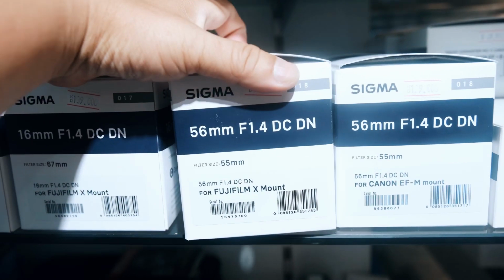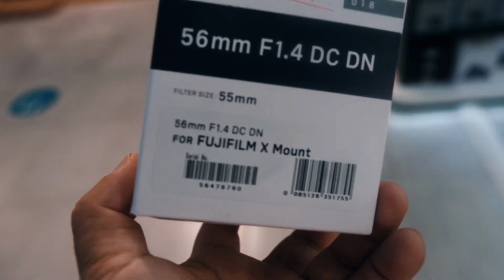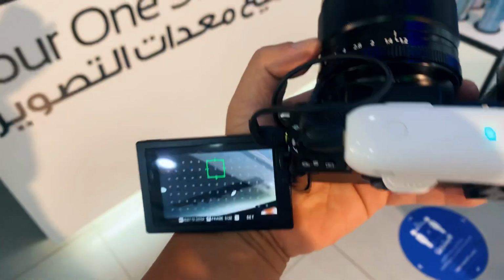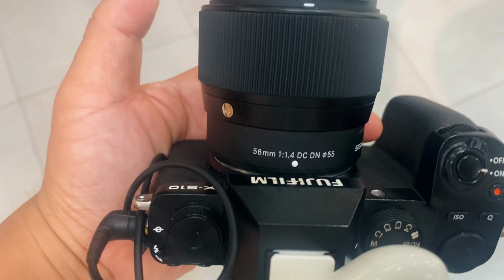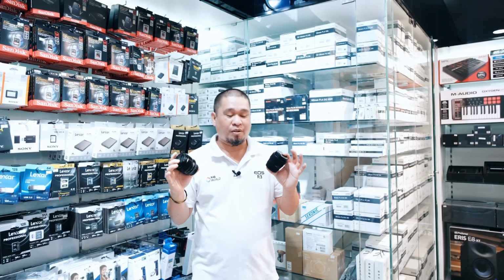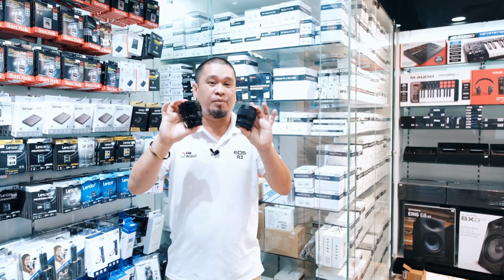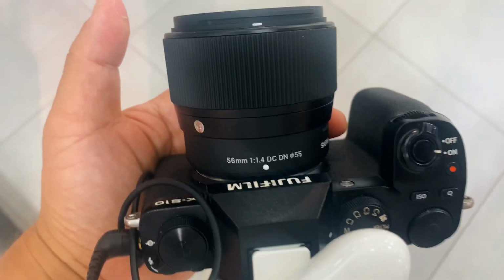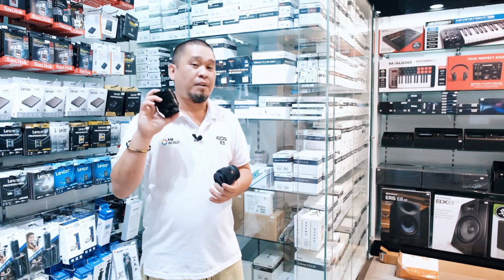FUJIFILM 56MM F1.2 VS SIGMA 56MM F1.4 FOR PORTRAIT LENS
thank you for your  support to my channel god bless us all!!

till next vlog!!

tiktok accnt

Rphy Samstill

Gear used :

Main Camera/ vlogging camera : Fujifilm x-s10
2nd Camera : Fujifilm Gfx 50r with 45mm f2.8
3rd Camera : Leica SL with sigma 24mm f1.4 art
4rth Camera : leica Q

Microphone
Rode VideoMic Pro Plus
Rode VideoMicro
Saramonic Blink 500 B1
Deity shotgun mic
LensGo 318c

Tripod

My channel offer information about photography and videography equiptments also i can give solution and i can give suggestion regarding vlogging tools, i love to share my personal sneaker collection. If you have any suggestion about photo and video products you are free to comment for every video that i made!